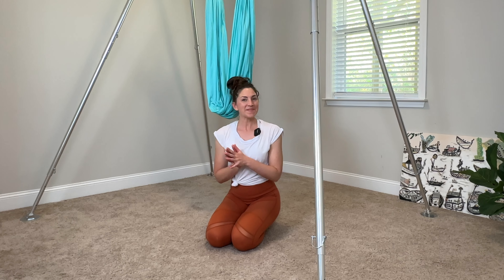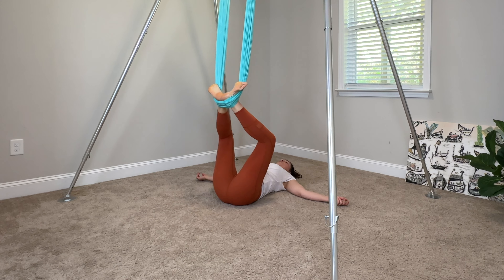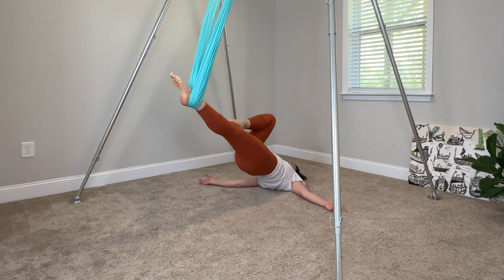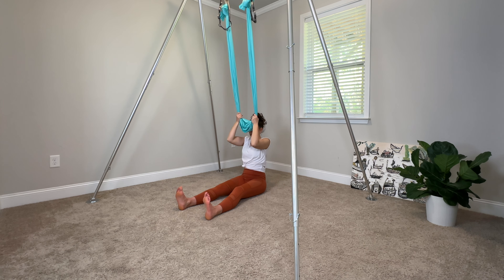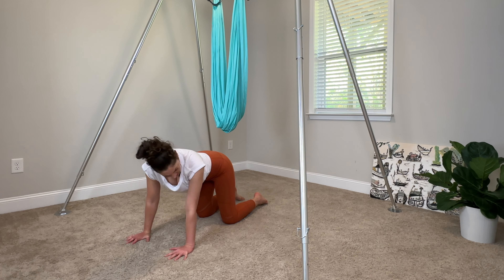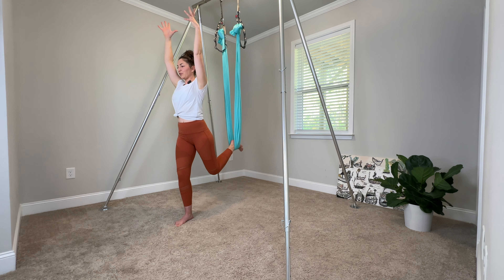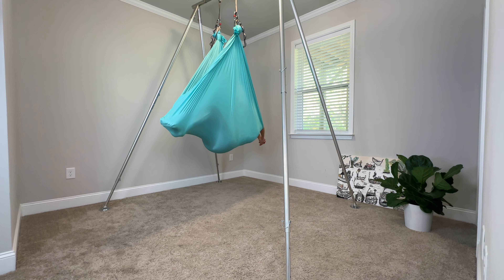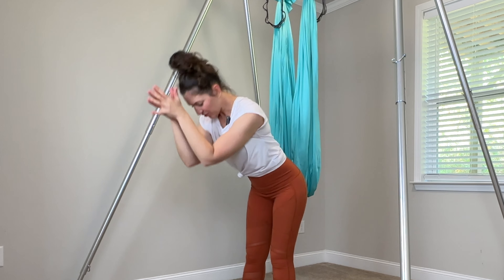Intermediate Aerial Yoga Flow 🌱 Build Leg and Core Strength (30min Practice)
Hello friends

Join me, Hannah, for this challenging yet stabilising hammock session! In this video, we will elevate our hammock practice by focusing on building strength in the core and legs, all while enjoying some wonderful stretches.

Throughout the session, we'll make sure to prioritise proper alignment and stability, ensuring a safe and strength building practice. We'll also incorporate breath-work and mindful movements to make our experience even more enjoyable.

Whether you're new to hammock practice or looking for a challenge, this practice is perfect for you. Get ready to strengthen your core, legs, and your whole body while indulging in some luxurious stretches.

Let's take our hammock practice to new heights together!

💬 I would LOVE to know how you went with this practice and let us know what you think of this video in the comment section below.

📌If you would like to delve deeper and slower into your aerial practice then be sure to check the link below for my 6 Part Series to "Find Your Flight":

By donating with PayPal you are helping in creating new content & keeping yoga free and accessible to all. I am truly grateful for your generosity & support.

Engage, learn, and find the balance you seek with TULA BEING.

☀️ Welcome to the official YouTube channel of TULA BEING - Mindful Movement ☀️
➡️ Hi, I'm Hannah Balint, the founder of Tula Being Online Yoga Studio. With over a decade's experience in yoga and aerial yoga, my expertise lies in mindfulness and therapeutic movement. My mission is to guide you towards finding that intrinsic balance, making you feel centred and at peace amidst the chaos of the world.

From mat yoga, chair yoga, myo-fascial release, aerial yoga, to soothing meditations, embark on this transformative journey with me. Every session is designed to be a stepping stone towards achieving a harmonious "balance of being.”

➡️ Whether you're an enthusiast looking for 1-1 sessions or an aspiring teacher yearning for comprehensive training, I offer both virtual and in-person opportunities to cater to your needs so please do reach out.

Please consult with your physician before beginning any exercise program. By participating in this exercise or exercise program, you agree that you do so at your own risk, are voluntarily participating in these activities, assume all risk of injury to yourself, and agree to release and discharge Tula Being Mindful Movement from any and all claims or causes of action, known or unknown, arising out of Tula Being Mindful Movement negligence.